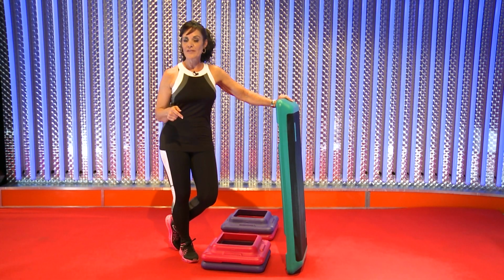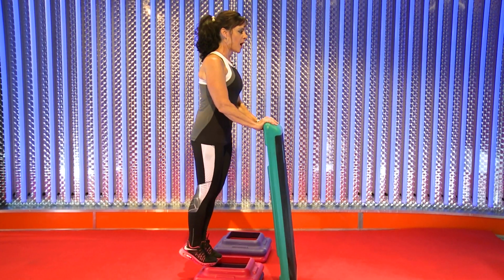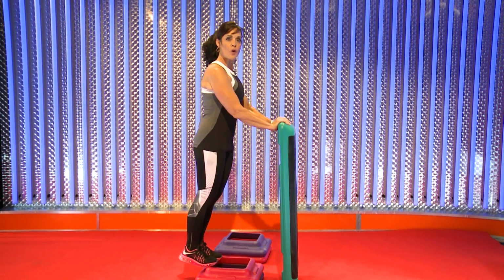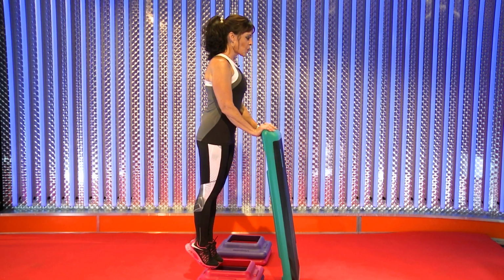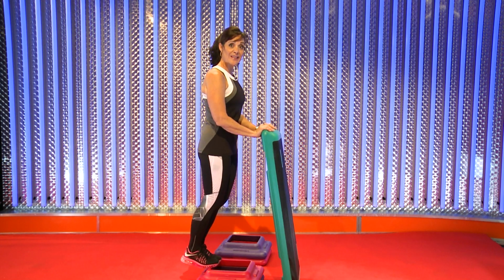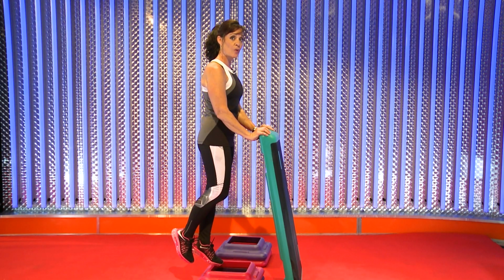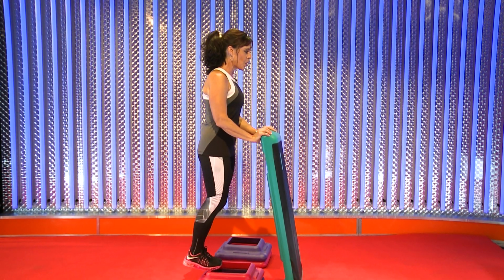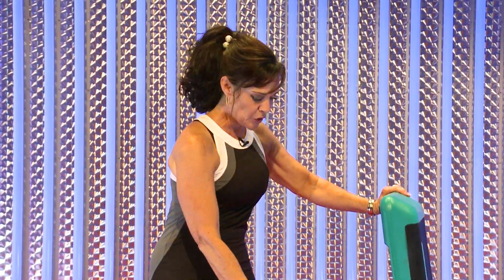Lower Leg Strength!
It is super important that you do these correctly. You can do them on any elevation, but this video uses the Step as a functional prop. Strength in the ankles, calves, and feet are necessary to help support all the athletic activity we do. Even if you are not training for anything specific we rarely take the time to improve strength and flexibility in this area. Please comment, share, or like my videos if you want to continue to see my information!